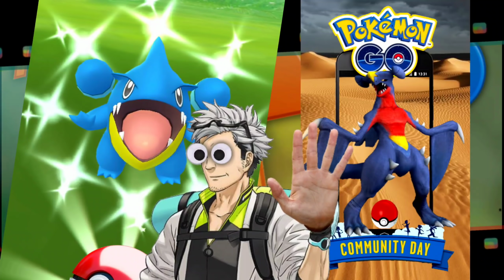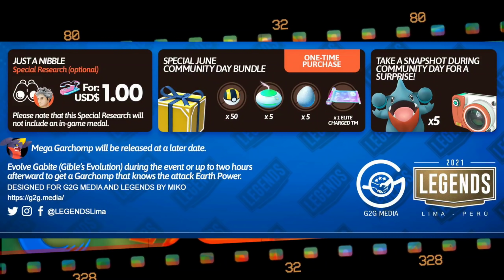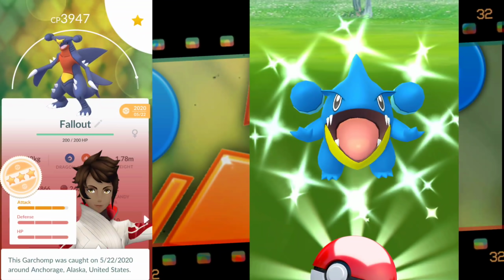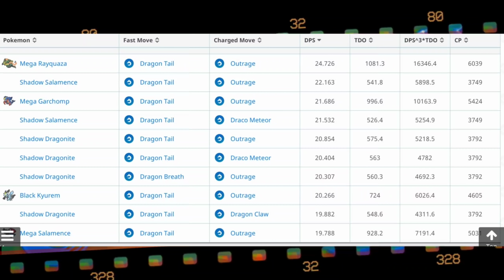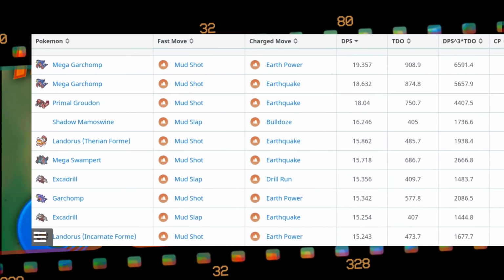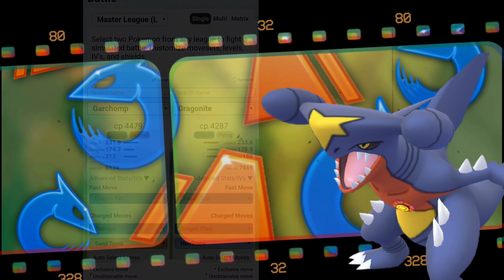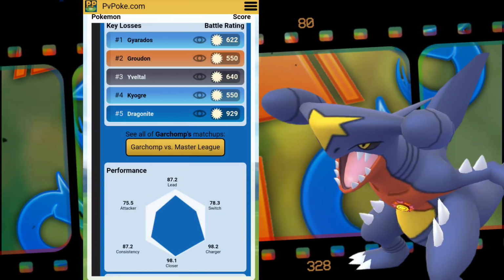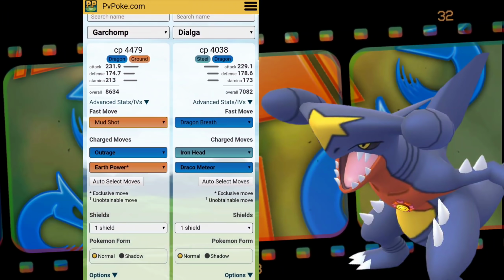Watch before you Max several Garchomp for Community Day Pokemon GO // Shadow Garchomp // PVE & PVP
One of the most anticipated Community Days in Pokemon GO, Gible Community Day!
▪️Should you max out a full team on normal Garchomp?
▪️How good is Garchomp in GO Battle League and Raids

Current microphone